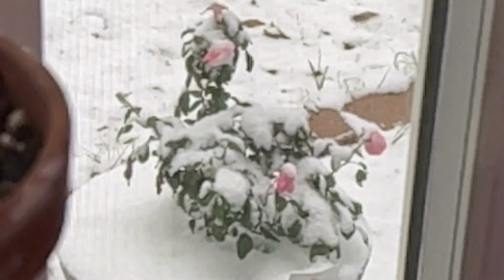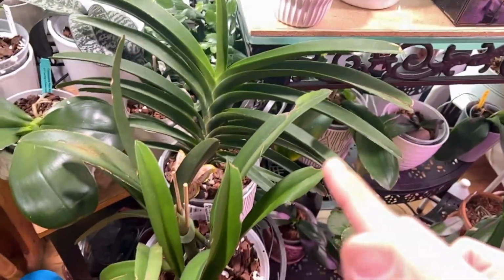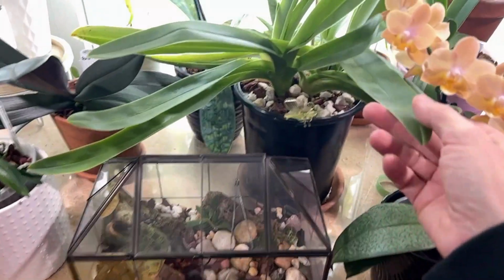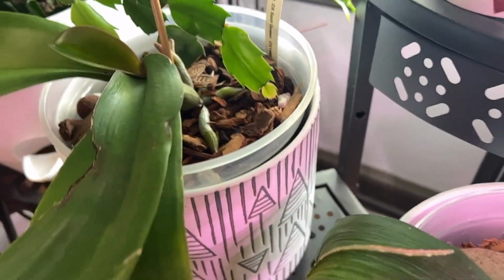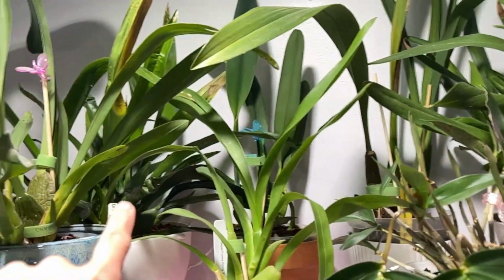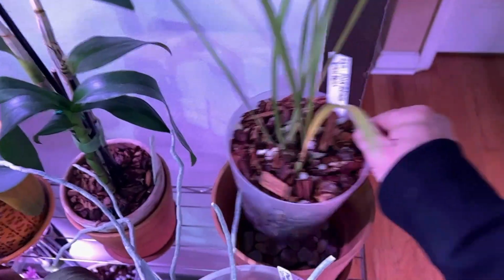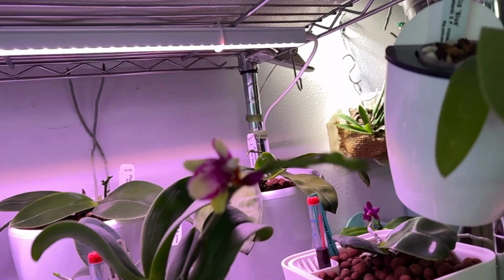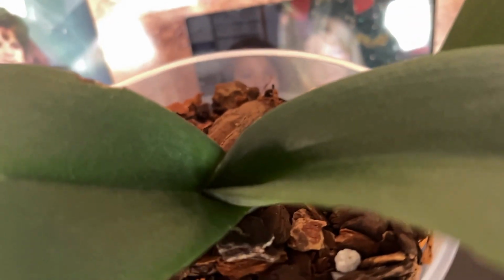Saturday Strolling with the Orchids 28 October 2023 Saturday Strolling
Saturday Strolling with the Orchids  Saturday Strolling with the Orchids for 28 October 2023

Want to save 12% on your Next order with Orchid Supply Store? Go to:

CHANNEL SUPPORT-

SOCIALS-